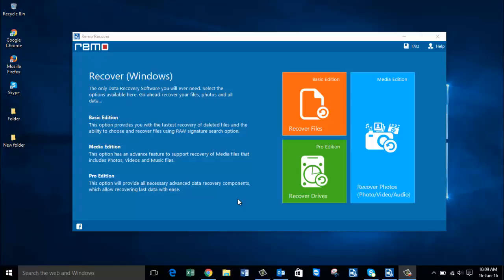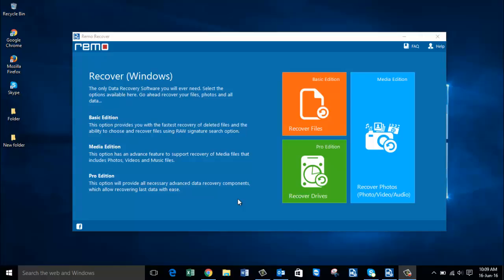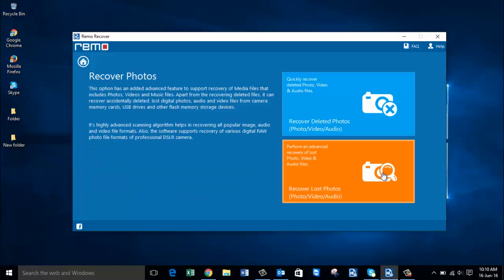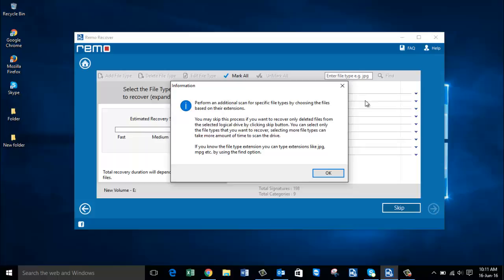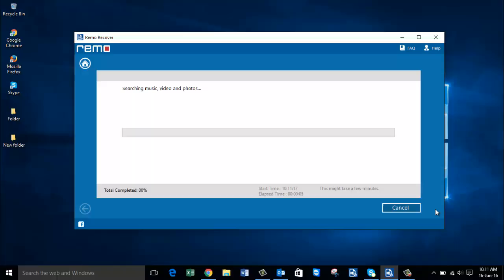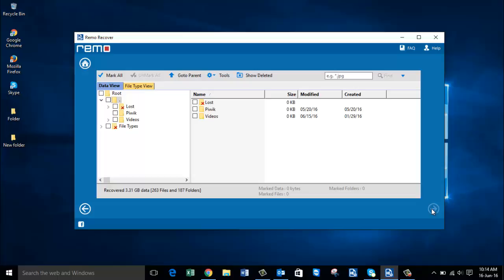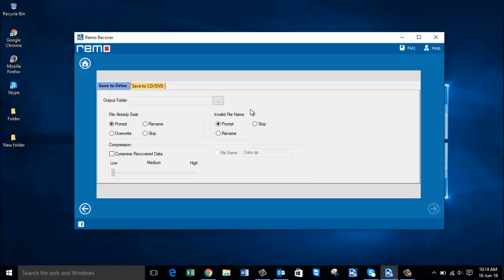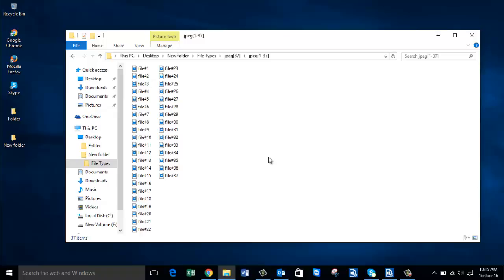How to Recover Permanently Deleted Photos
Looking to recover permanently deleted photos from your Windows computer? Then get the software from the above link to recover permanently deleted photos from your computer. This software is fast and is one of the most widely used tool to recover permanently deleted photos from Windows OS.

As you could see, it just took me a few minutes to recover permanently deleted photos from my computer using the above tool and it uses a simple user interface as well. So, if you were here looking to recover permanently deleted photos from your Windows computer, then get the photo recovery tool from the above link and start to recover the permanent deleted photos from your computer.